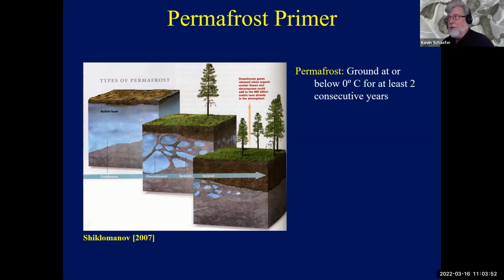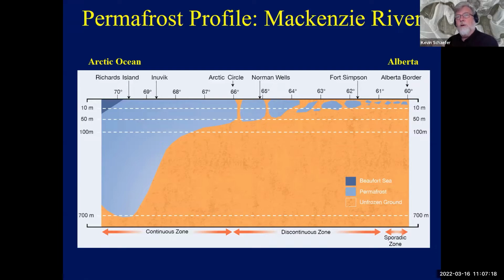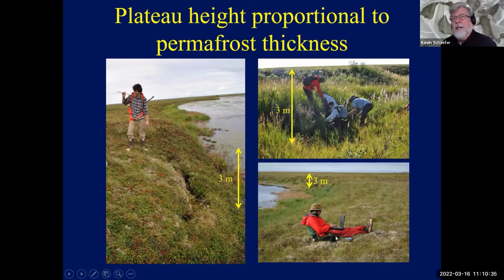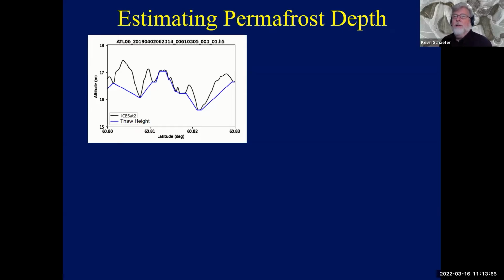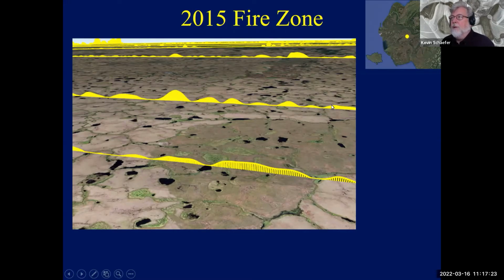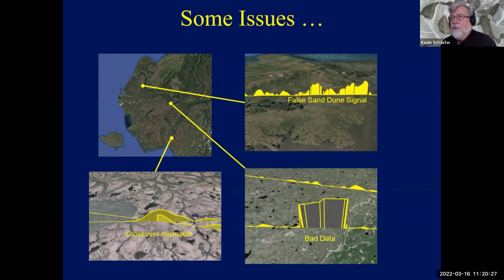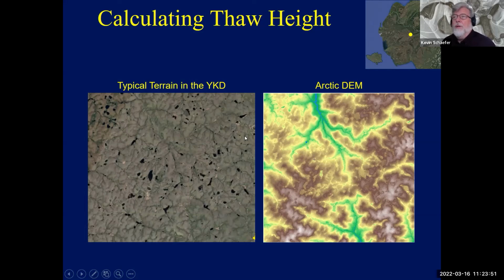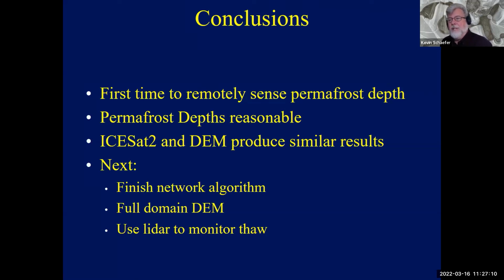Estimating permafrost thickness in the Yukon-Kuskokwim Delta using LIDAR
This presentation is part of our NSIDC Cryosphere Seminar and is led by Kevin Schaefer.

The thickness of the permafrost layer remains difficult to measure, yet is a key parameter on the status of permafrost.  The Yukon-Kuskokwim Delta region in southwest Alaska consists of raised peat plateaus separated by sunken thermokarst gulleys and wetlands.  Permafrost forms under the peat plateaus, causing them to heave up.  Permafrost does not occur in the sunken thermokarst gulleys and wetlands.  Because soil expands when frozen, the height of the peat plateaus relative to the sunken wetlands represents a measure of the thickness of the permafrost layer under the peat.  We use LIDAR measurements of surface height from IceSat-2 to measure the height of individual peat plateaus.  We then use the frozen soil expansion model from the Remotely Sensed Active Layer Thickness (ReSALT) algorithm to estimate permafrost thickness.  We correlate the results with Active Layer Thickness (ALT) and soil moisture measured using L-band and P-band Synthetic Aperture Radar (SAR, both satellite and airborne, collected as part of NASA’s Arctic Boreal Vulnerability Experiment (ABoVE).  Preliminary results indicate the height of the peat plateaus vary from 2-6 meters above the wetlands, indicating permafrost extends down to depths of 50-150 meters.

Bio:  Kevin Schaefer is a senior research scientist studying permafrost dynamics using modeling, remote sensing, and in situ measurements.  Dr. Schaefer received an engineering degree in 1984 and worked for NASA on the Space Shuttle and Space Station programs.  After a stint at the White House, Dr. Schaefer returned to school and received a PhD in atmospheric science in 2007.  After a postdoc at NOAA, Dr. Schaefer started working at the National Snow and Ice Data Center in 2009.